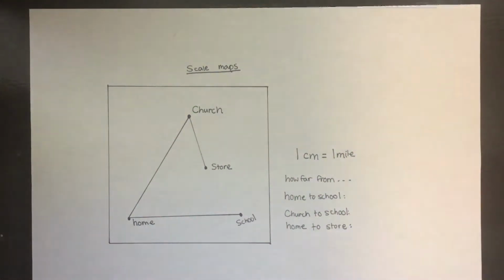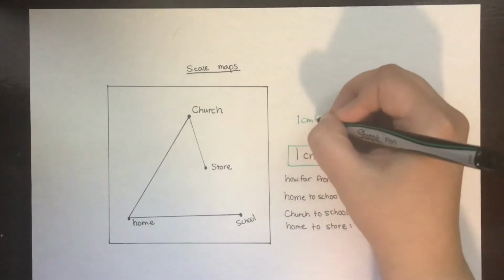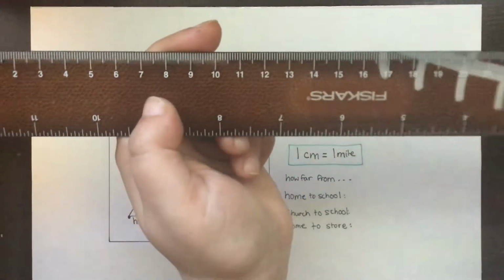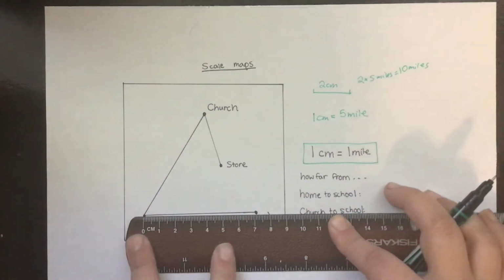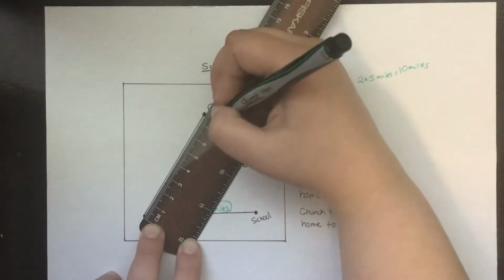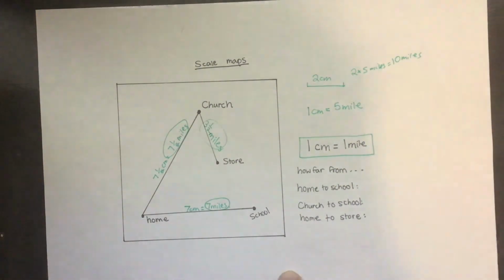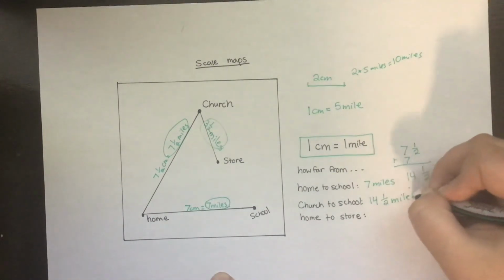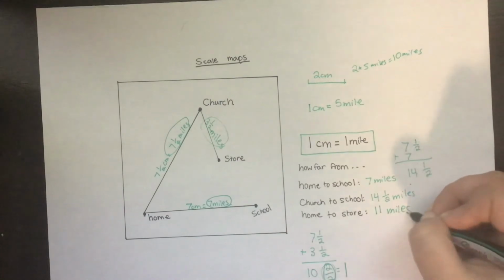Scale maps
241-242